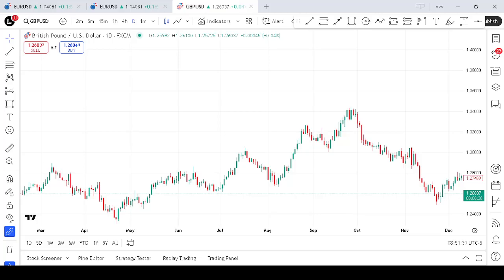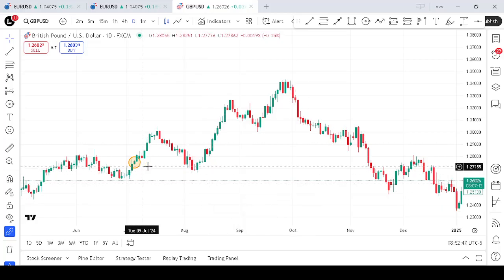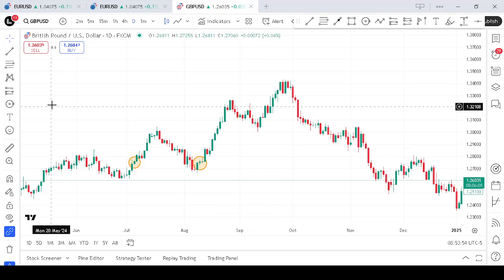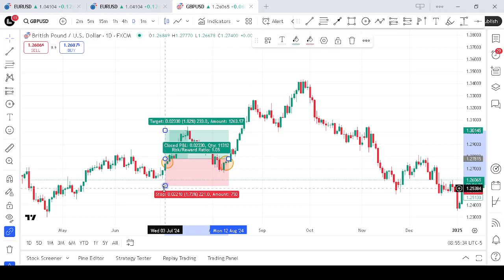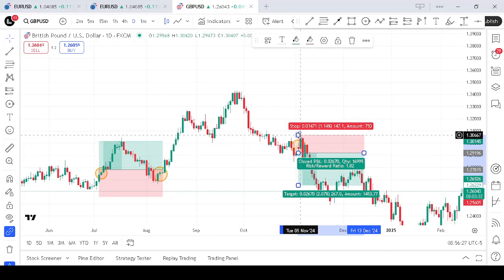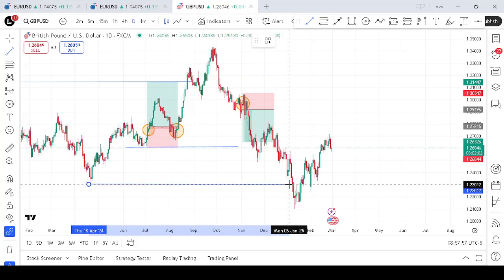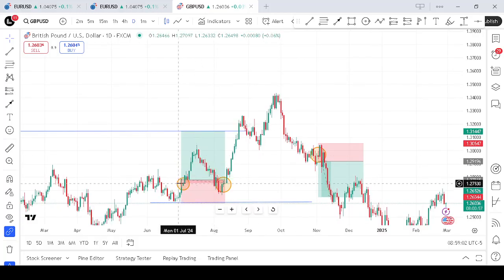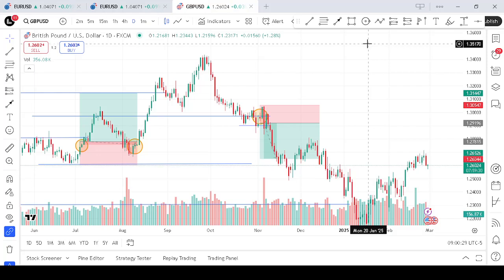How to Trade the NR4 Trading Strategy – Catch Explosive Breakouts Early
Mastering the markets begins with understanding key trading strategies. In this video, we dive deep into the NR4 trading strategy, which helps you predict price movements and capture opportunities in the market. We’ll walk you through how to identify NR4 patterns and execute trades with confidence.

You’ll also discover why this strategy is so effective in both trending and ranging markets. Whether you’re a beginner or an experienced trader, this video will provide you with actionable insights to enhance your trading approach.